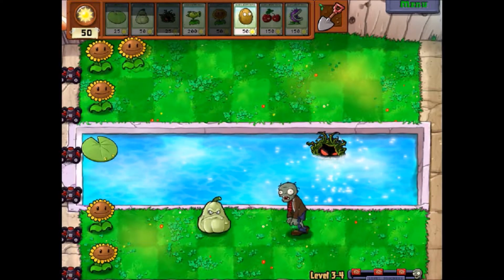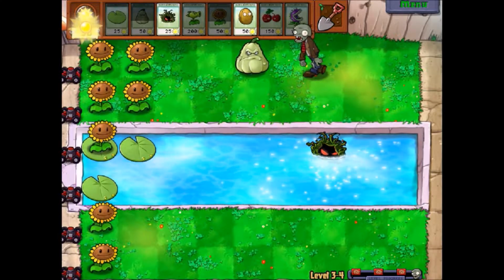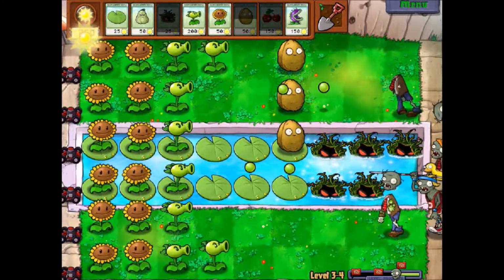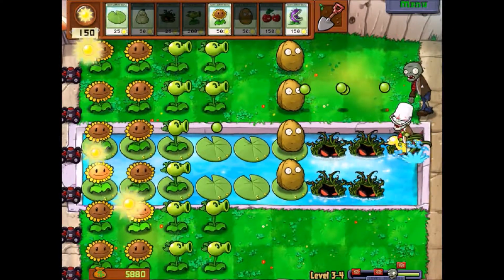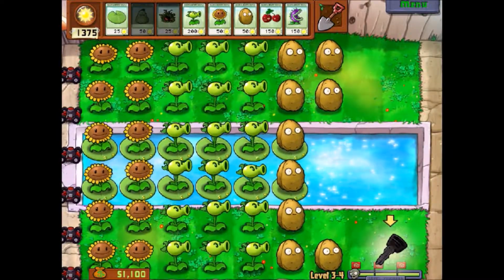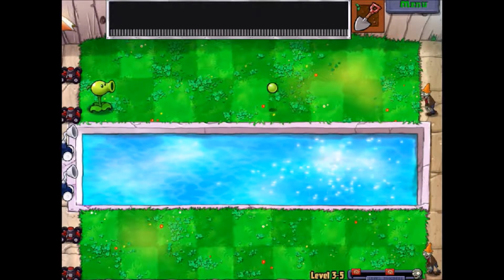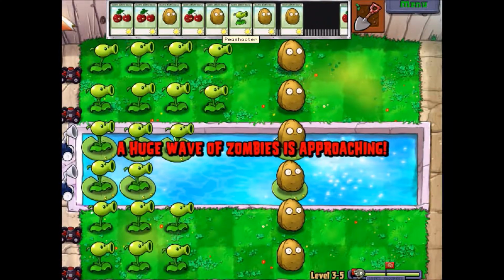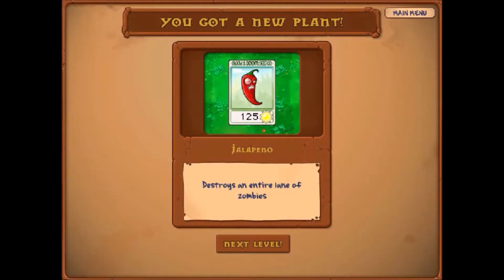Plants vs Zombies Episode 8: Ant Zombies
In this part we deal with more trouble in the backyard, get access to one of the most useful plants for the pool, and eventually deal with mini zombies. Not sure if stepping on them would be a good idea.